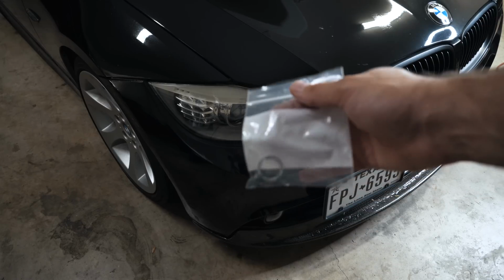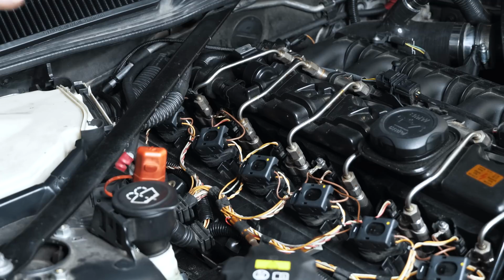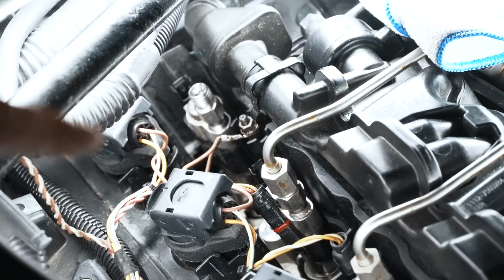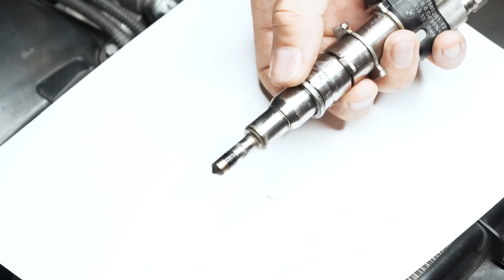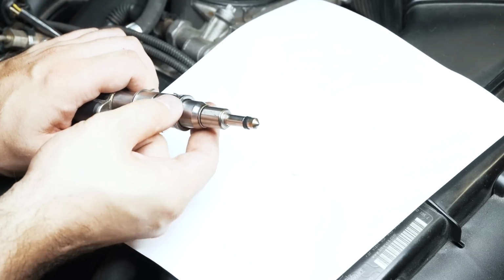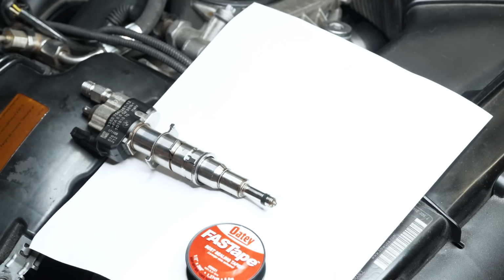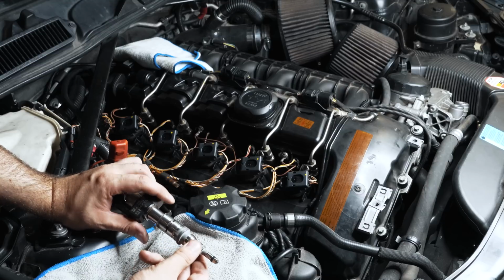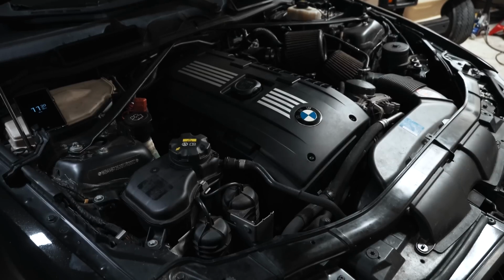The Infamous Cylinder 6 Misfire is GONE! | BMW E90 N54 DIY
In this video I show you how I fixed my cylinder 6 misfire that I've been tackling for some time now.

I'm working on my 2008 BMW E90 335i with the N54 engine.

If you search up high RPM cylinder 6 misfire for this car you see a ton of threads discussing this issue.  It appears to impact a number of cars, on the manual cars the dual mass flywheel can be the culprit as it creates noise that the knock sensors pickup.

In my case it was the injector's ability to seal.  I think cylinder 6 goes first due to the excess heat it experiences and the fact that it is the last injector on the rail.

The method I show here could actually help some of you guys that have improperly installed your injectors in the past and have an injector bore that has ovalized or blown out.

and

When you see the word "affiliate" listed beside any link in my description please know that this is a custom link and I will earn a small commission if you opt to purchase using said link.  This is at no extra cost to you so it's a win all around :)  Thank you!